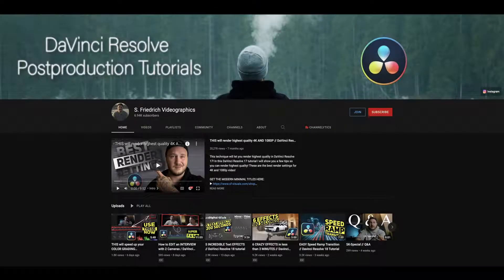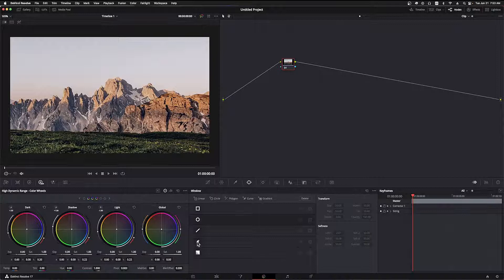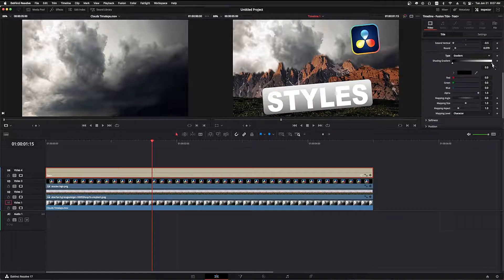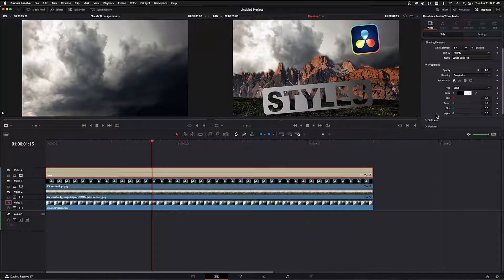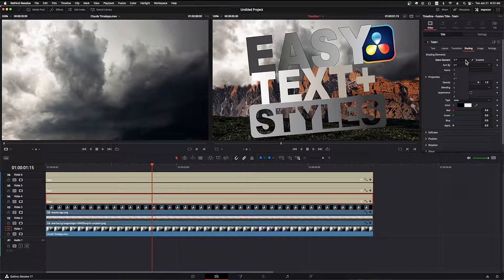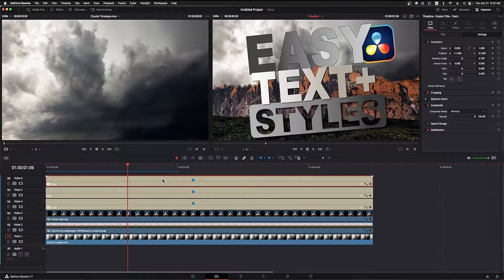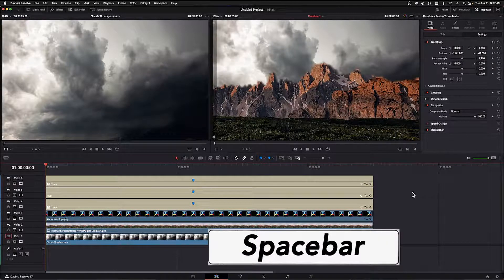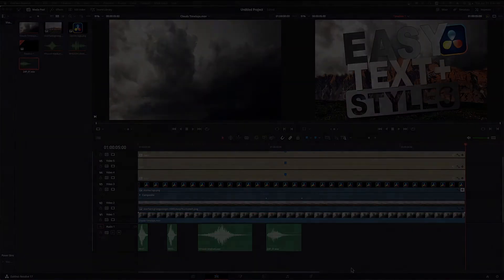DaVinci Resolve Tutorial Make a thumbnail and video intro using Text Plus!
In this video I will show you how to create the thumbnail that you see for this video on youtube using the enhanced Text+ titling tool that is included in Davinci Resolve.  I will do some simple masking, create the thumbnail, add animation and sound so you can use it as an intro to your video!

If you want to follow along using the same project assets used in this tutorial you can download them from my website here:

00:00 Intro animation
00:08 Video Introduction
01:58 Final Result Preview
02:12 Create New Project
02:20 Add Media
02:57 Create Background and mask out sky
04:24 Create composite background
04:35 add and position resolve logo
05:17 Add, position and customize TEXT+ elements
15:50 Animate TEXT+ and Resolve Logo elements
19:35 Add Sound Effects
22:18 Final results and wrap up